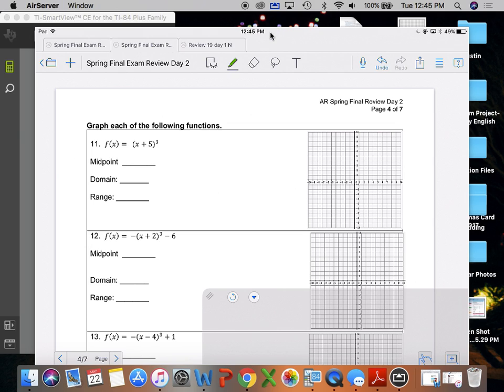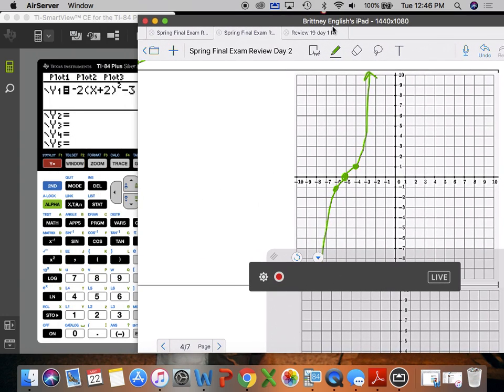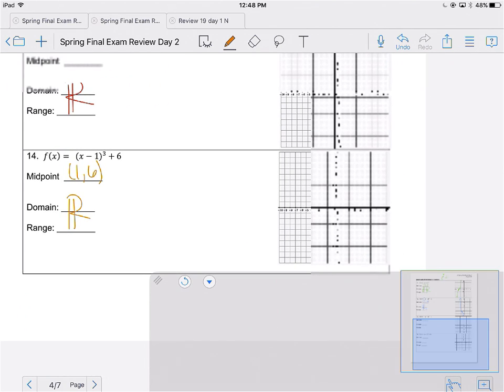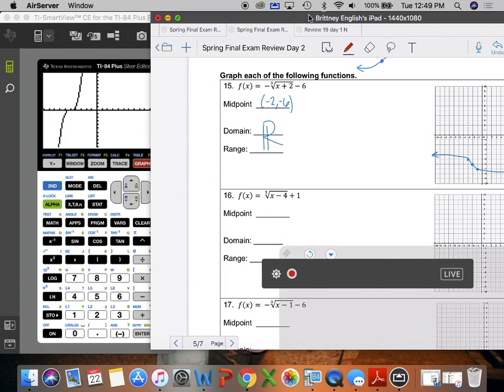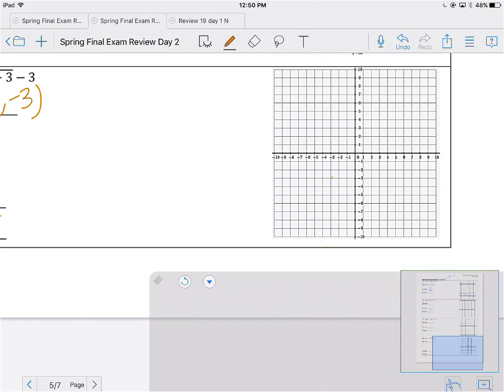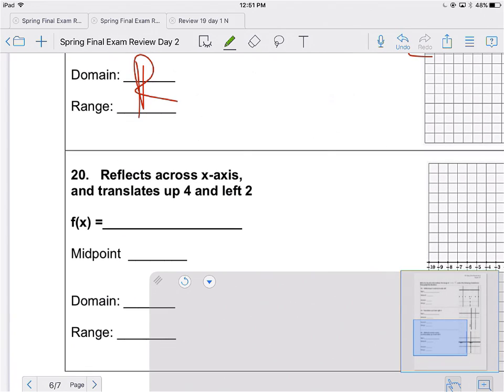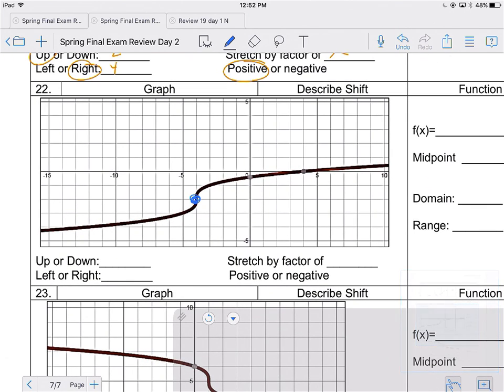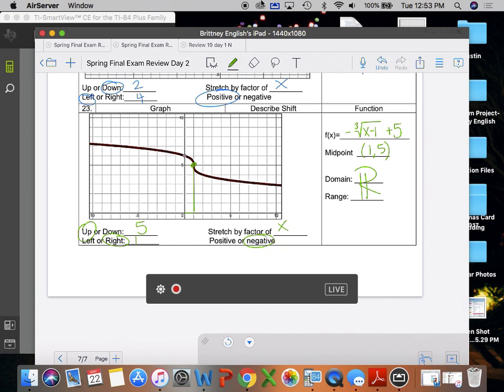FR Day 2 Part 2